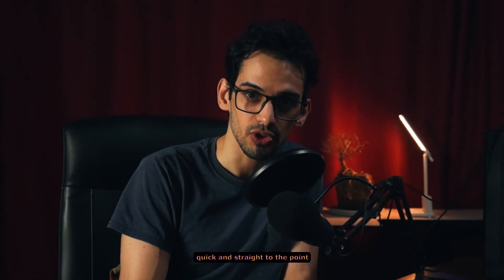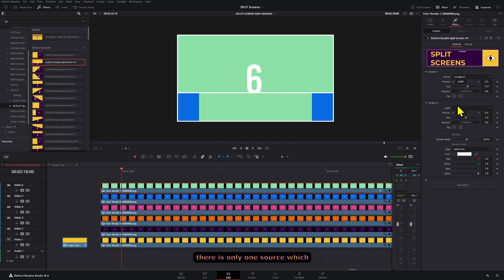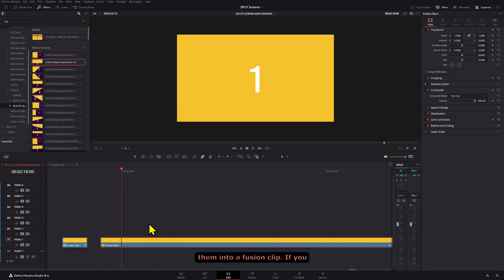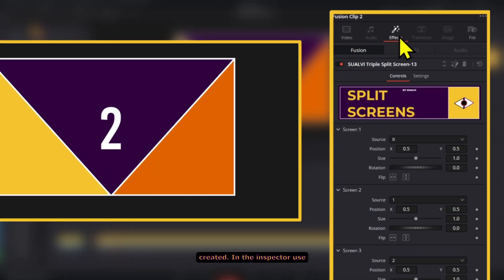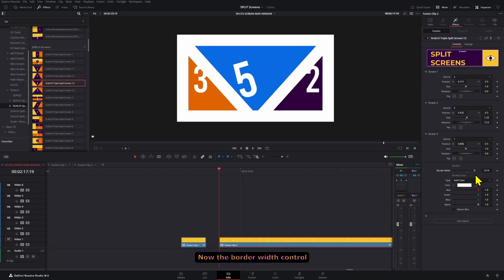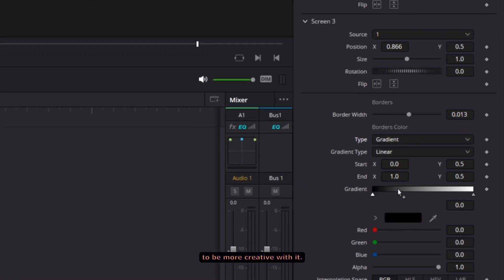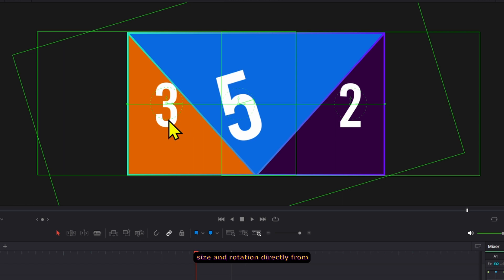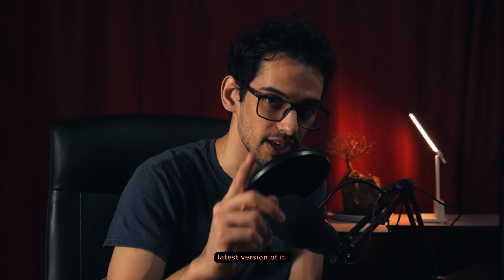A QUICK GUIDE To DaVinci Resolve Split Screens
Quick guide for my Split Screens Effect for DaVInci Resolve

Creating split screens in DaVinci Resolve can be a pain! But it doesn't have to be anymore!

00:00 DaVinci Resolve Split Screens Update